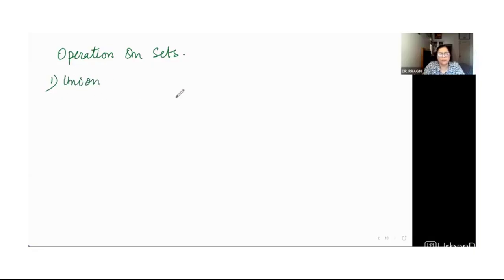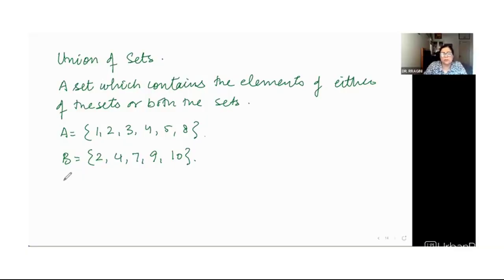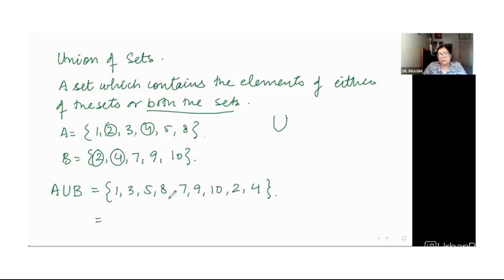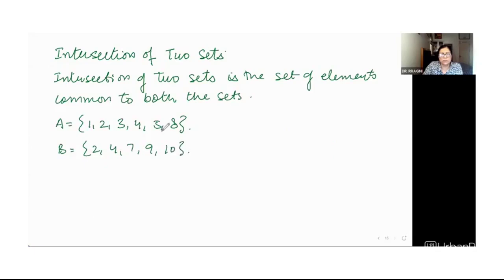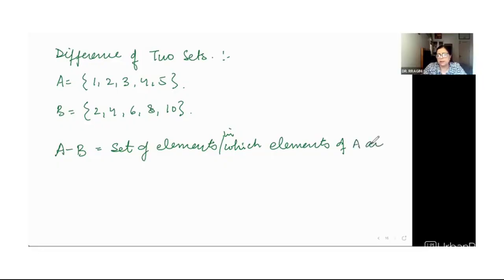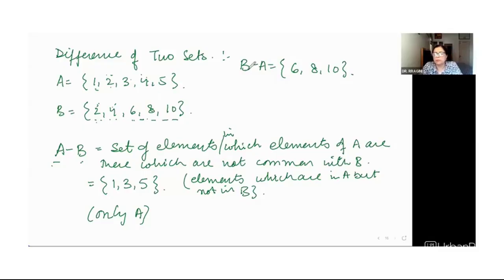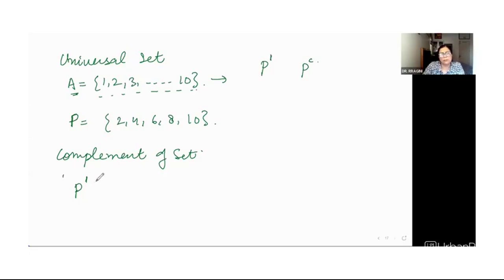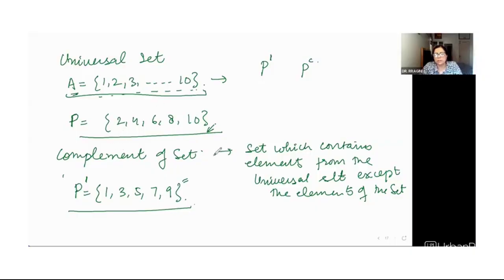Operations Combining or Separating Sets | Dr. ragini A.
Learn about "Operations Combining or Separating Sets" from Dr. ragini A.. This is a concept from CBSE - Class 11 - Mathematics - Sets - Operations on sets.